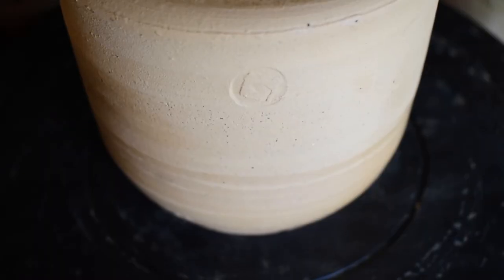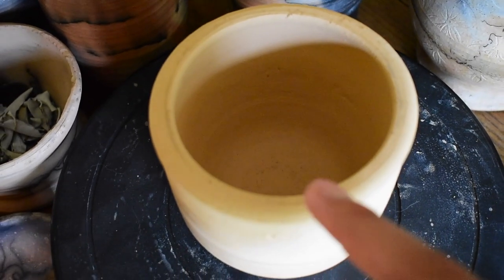How To Terra Sig - Do's and Don'ts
This video goes over experimentation with Terra Sig, and some general Do's and Don'ts that can help you when utilizing this medium.

If you want to help support this channel so that I can keep creating free content, consider purchasing the supplies needed for your own pottery experience by using my amazon affiliate links below.

Paint brush

Mason Jars